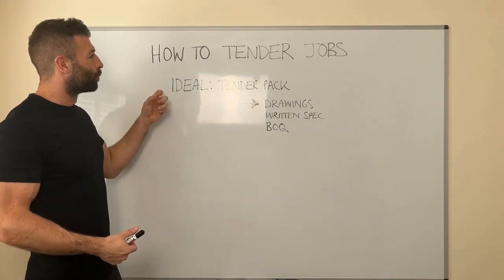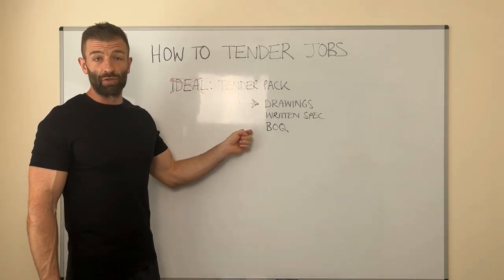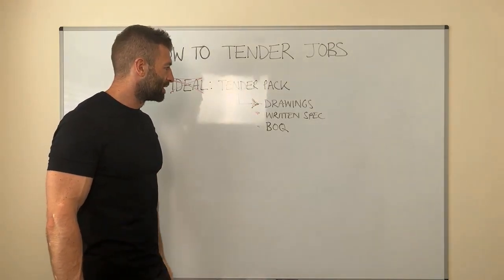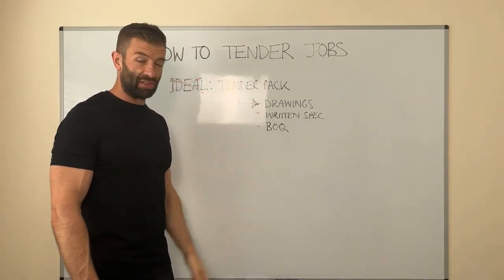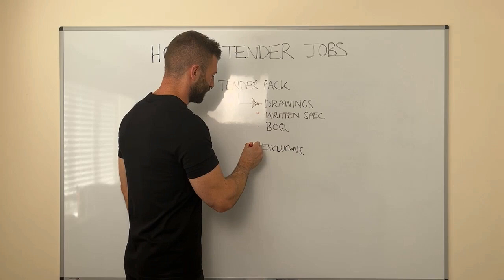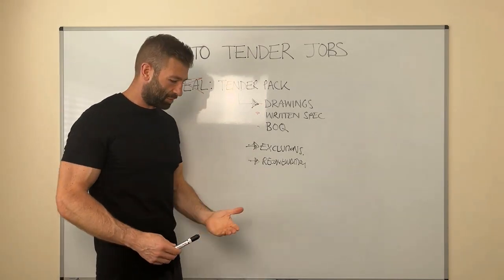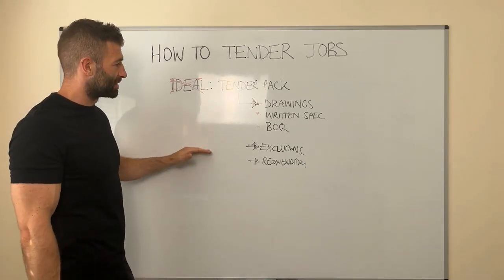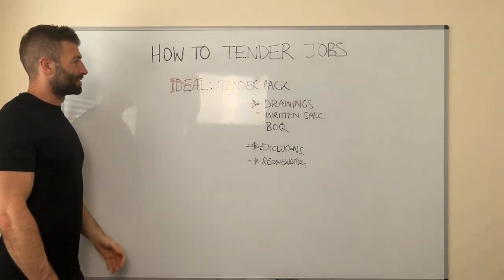How To Tender Construction Projects Correctly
If you've just met me, my name is Dean Barton. I'm a regular bloke from the UK who started on the tools, figured some stuff out, and today I invest in construction / trade businesses to grow and exit for a profit.

But let's get real, it's the internet and I could be anyone.